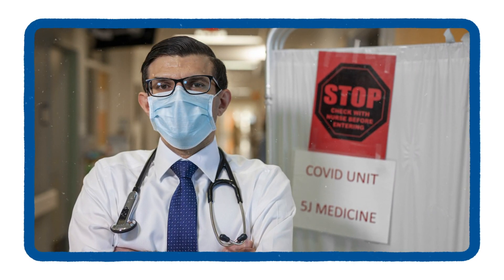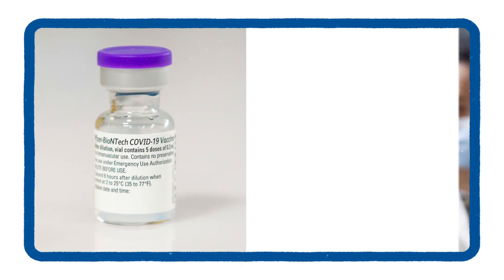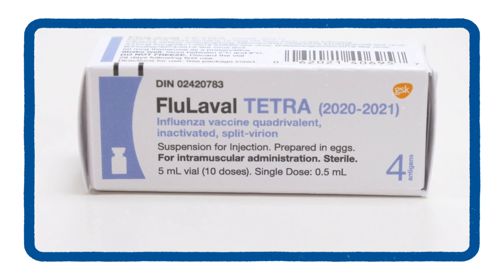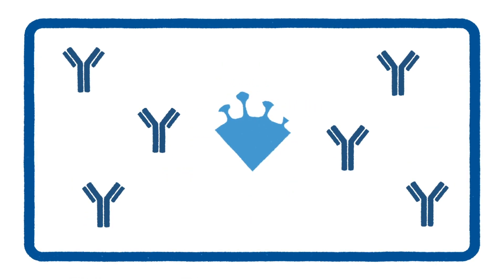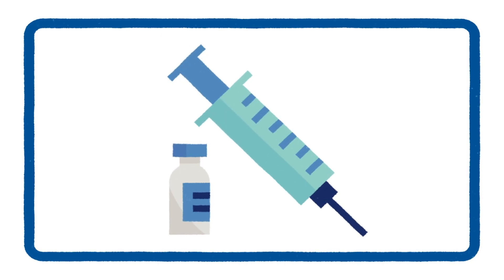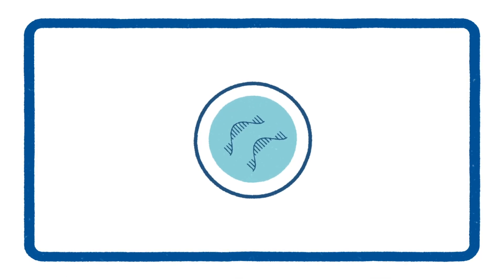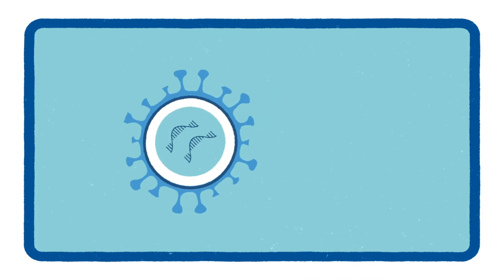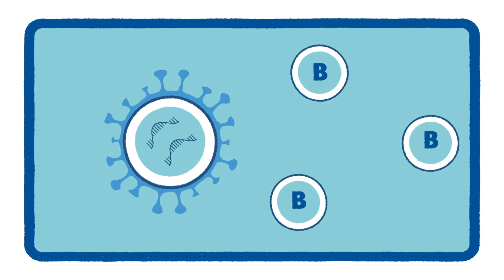mRNA Vaccines Explained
Do you want to know more about how COVID-19 mRNA vaccines work?

Follow along as Dr. Matthew Robinson, Medical Director of THP’s COVID-19 Vaccination Program, provides an overview of vaccines in general, with a special focus on how mRNA vaccines teach our bodies how to fend off COVID-19 infection. 💉❓